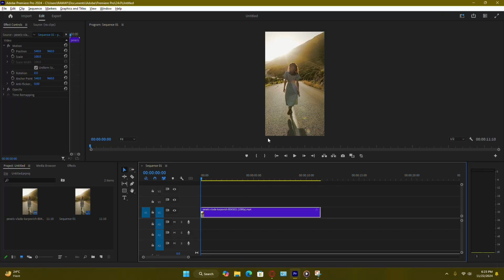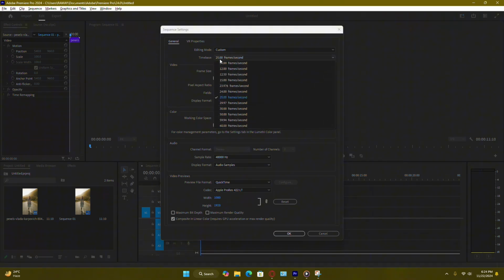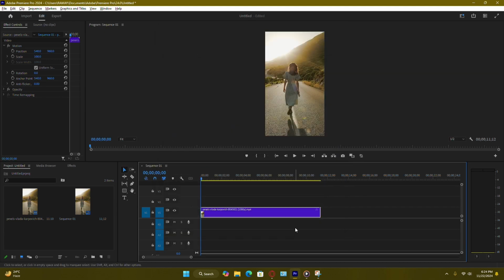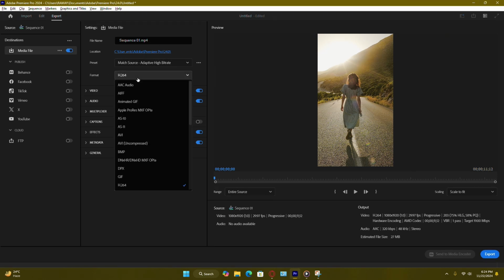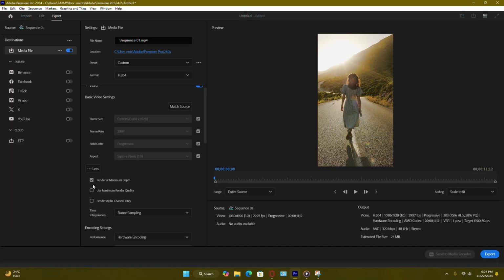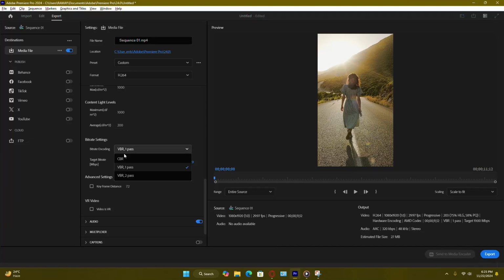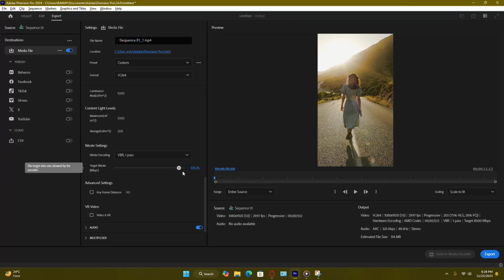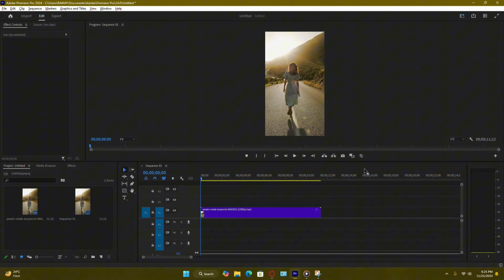Best Instagram Reels Export Settings in Premiere Pro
Best Instagram Reels Export Settings Premiere Pro: In this short tutorial I show you, how to edit Instagram Reels in Premiere Pro.